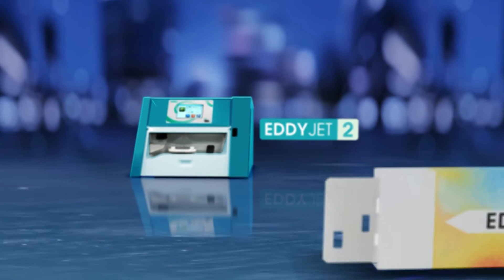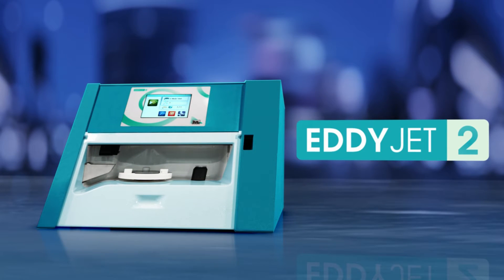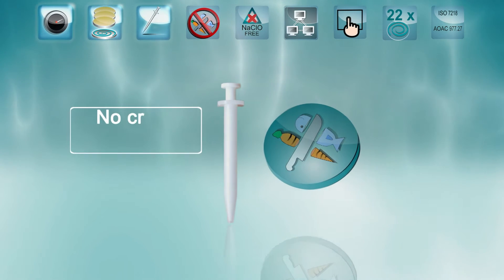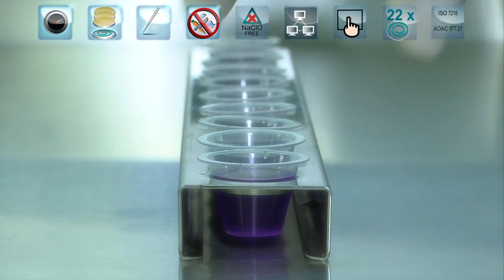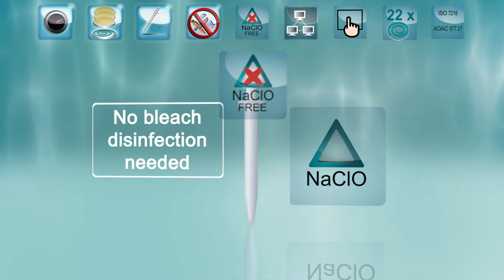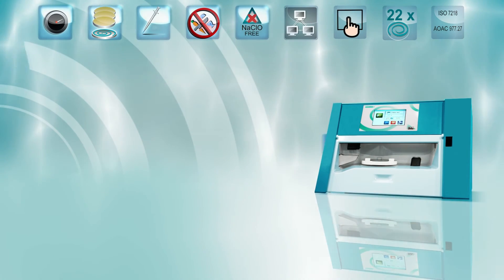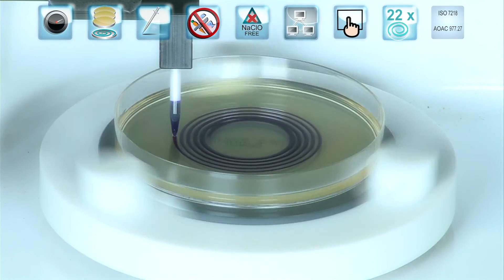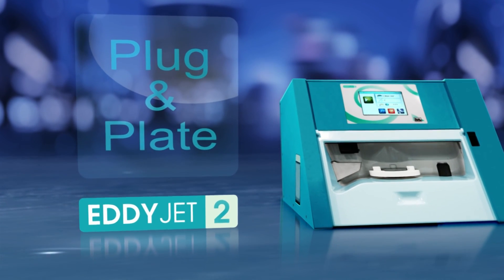Eddy Jet 2 - Spiral Plater - IUL instruments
Outstanding sampling sterility, exclusive microsyringe technology and cutting edge connectivity all merge to produce Eddy Jet 2 , an unmatched spiral plater.